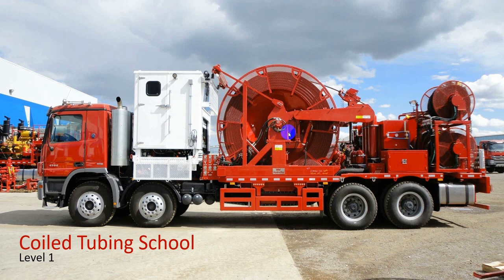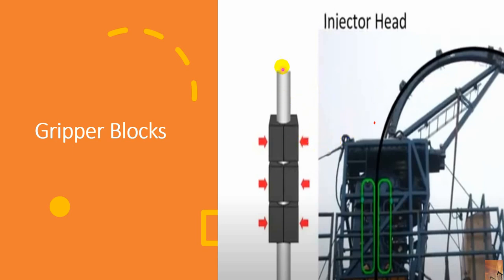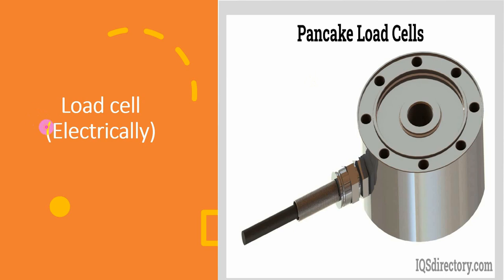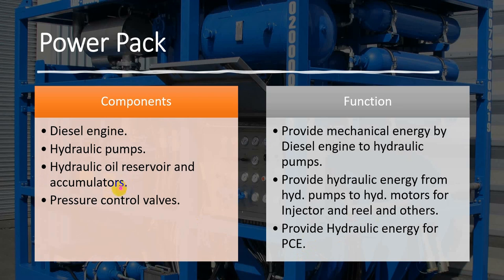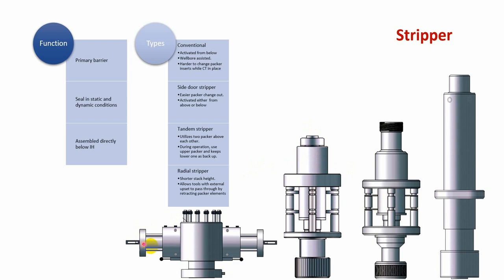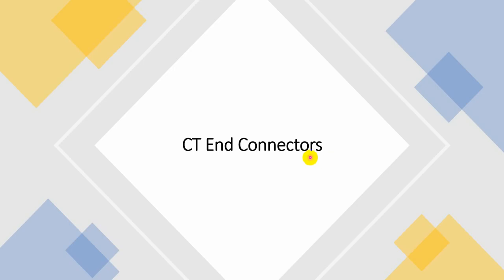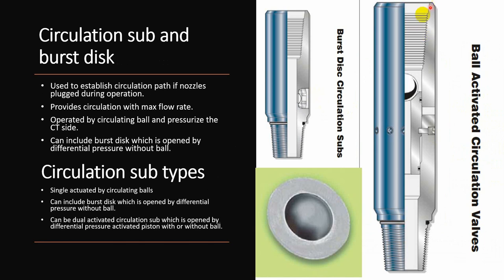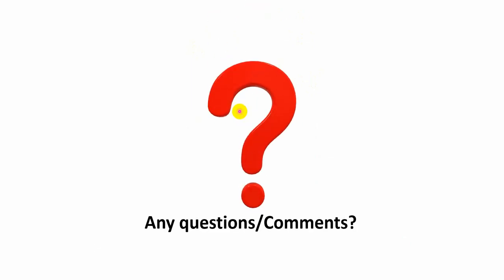Coiled Tubing Course Level 1 part 2 English